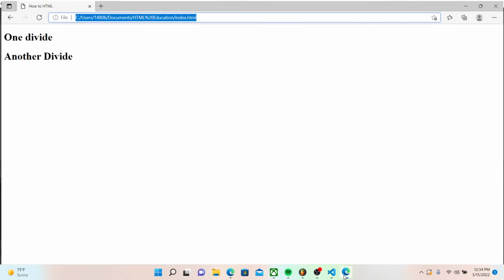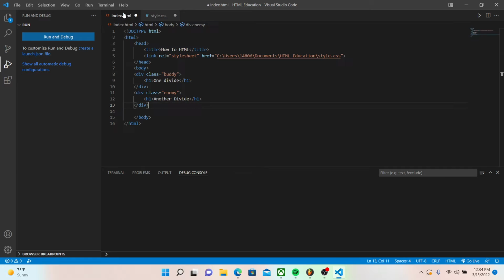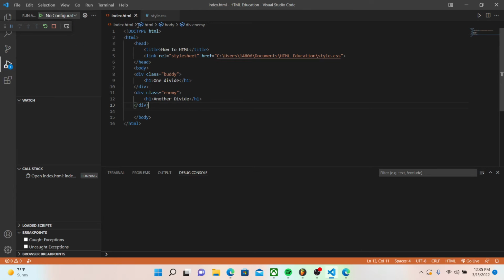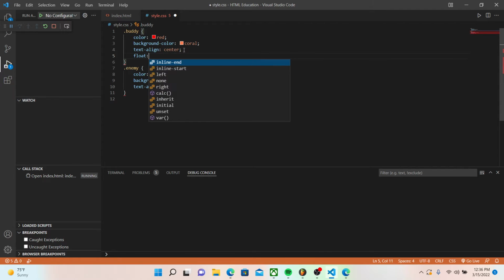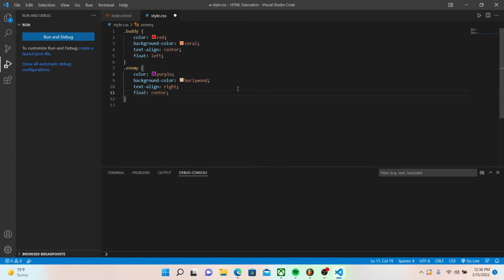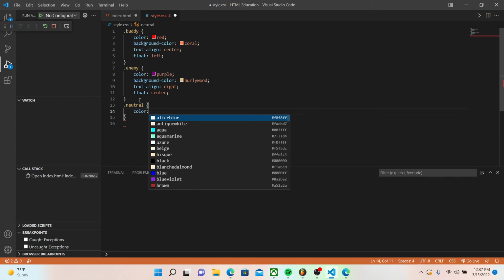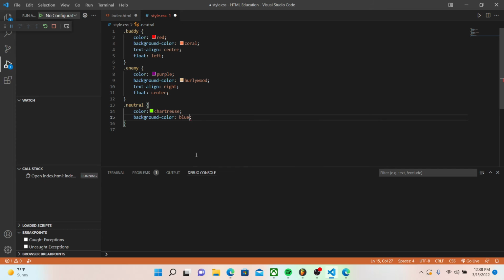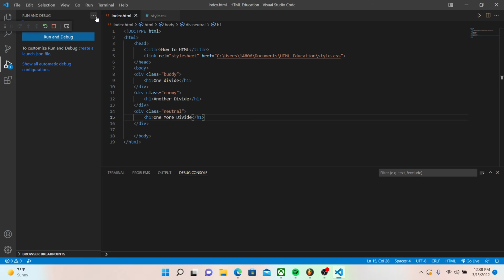CSS and HTML: Div Tag 101s